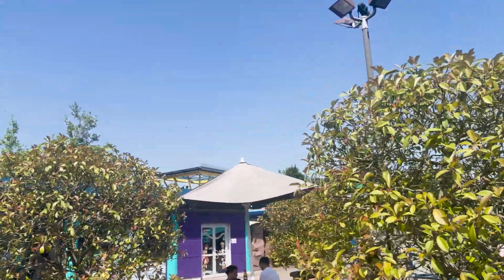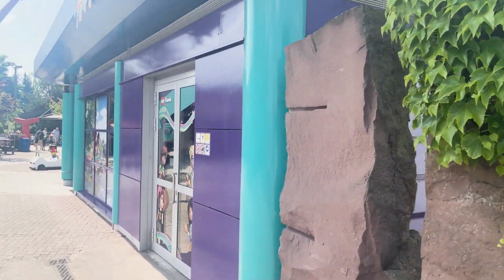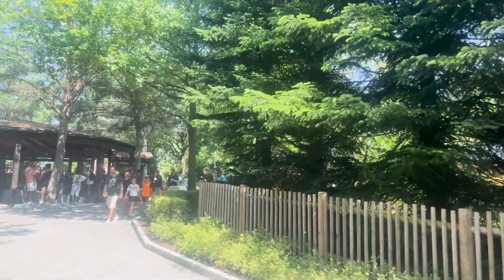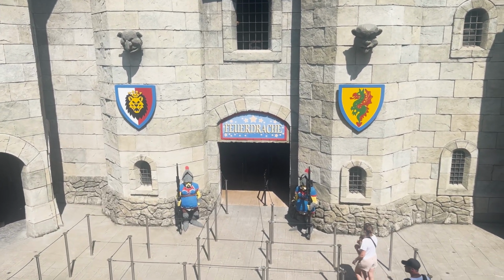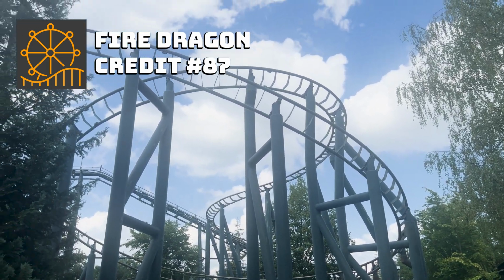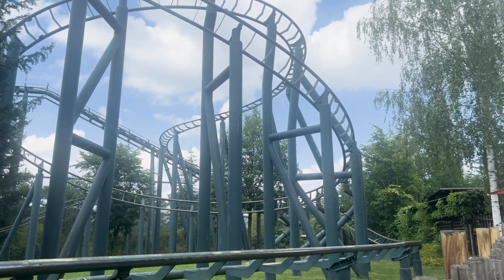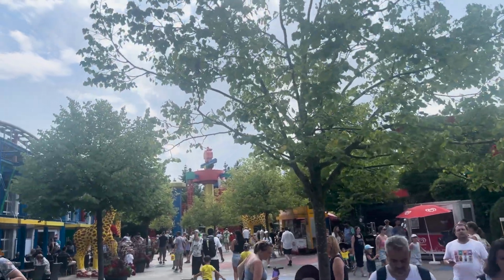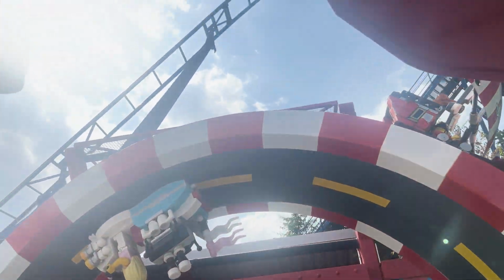First visit to Legoland Germany! 2024 Vlog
For Rollercoaster Day 2024 I headed to Legoland Germany for the first time to try out all of their coasters including their B&M family wing coaster Maximus! I also explore the park trying out various dark rides and flat rides including my first experience of a robotic arm ride. Enjoy!

All footage is by Dan’s Theme Park unless stated otherwise in the video.